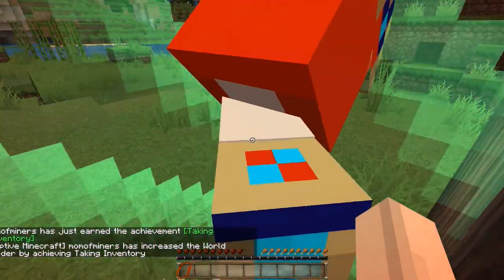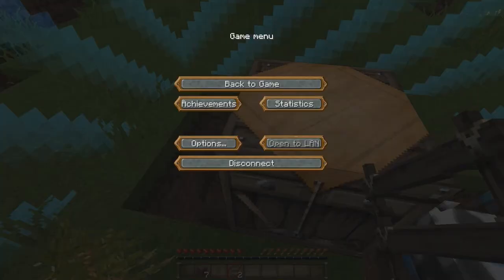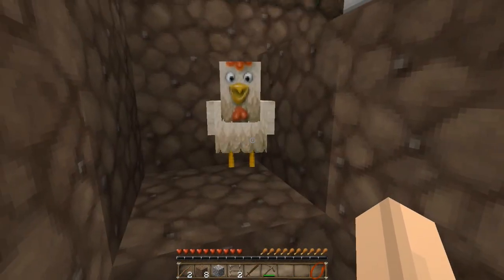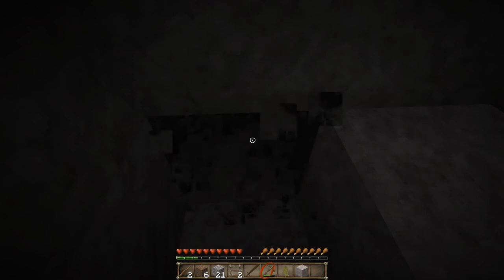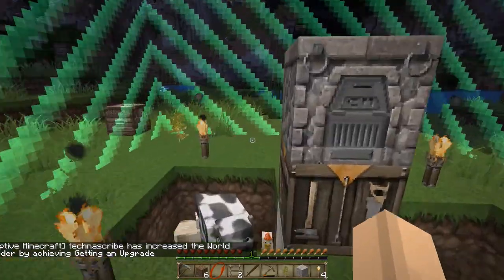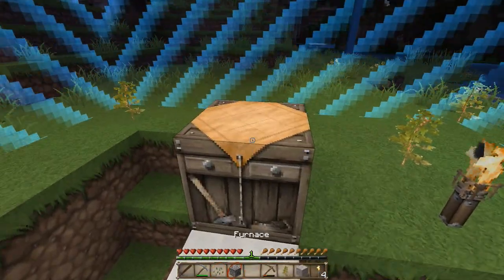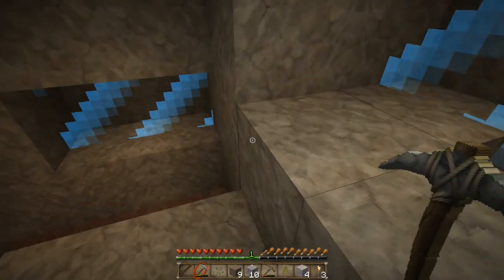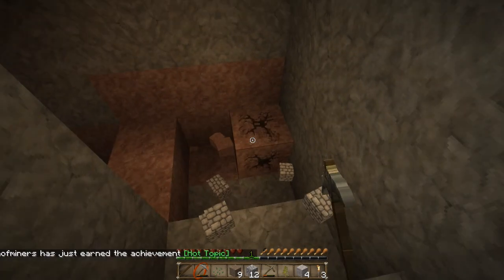Captive Minecraft | EP 01 | Close Quarters!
Join Momofminers and me as we play yet another Let's Play of  Captive Minecraft created by The Farlanders!  Captive Minecraft is a new Survival game type utilizing Minecraft's 1.8 World Borders.

This map requires snapshot 14w28b and is currently in BETA.
Make sure you read the installation instructions first!

Intro/Outro Music:
"Phat Sketch"